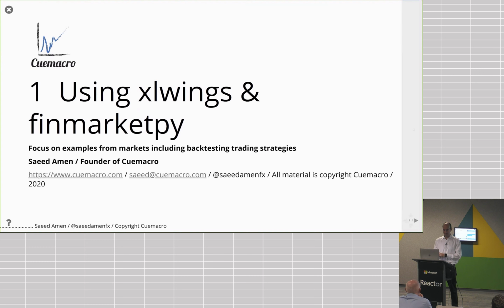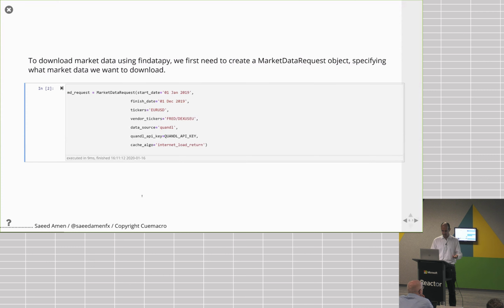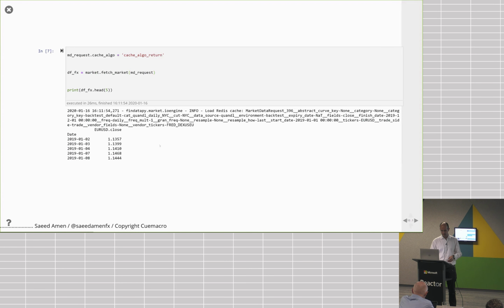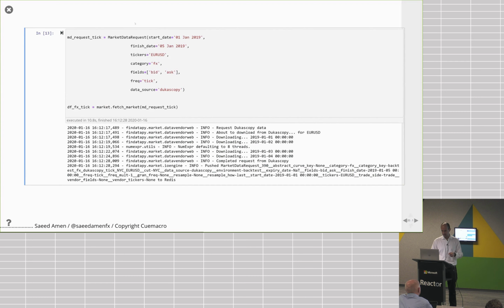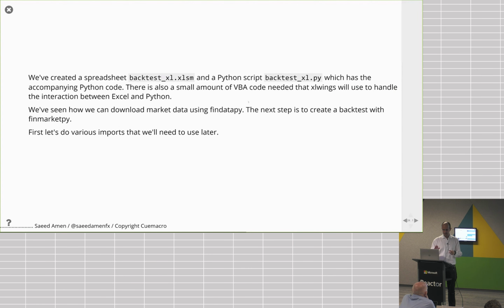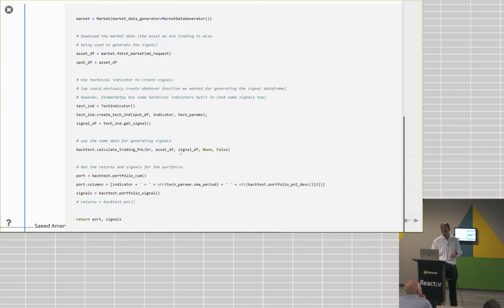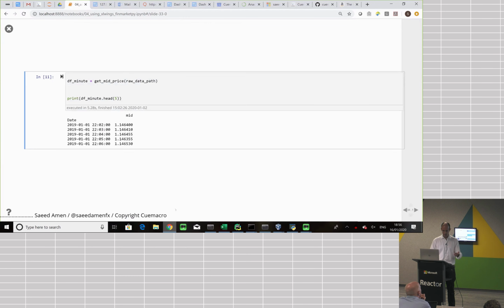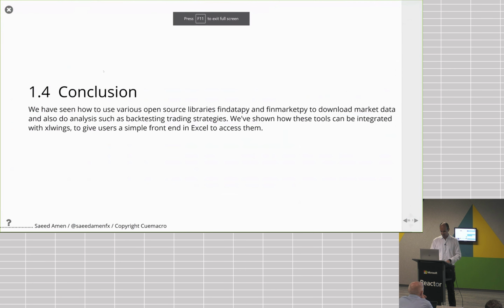Using xlwings & finmarketpy: Talk by Saeed Amen at the xlwings meetup in London (16 Jan 20)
Saeed Amen, Founder of Cuemacro, shows how to download market data from sources like Quandl and Bloomberg. We'll use this data to show how to backtest some trend following trading rules using the open source finmarketpy library. Lastly, we'll connect Excel to finmarketpy using xlwings, to show how to use Excel as a front end for our Python based backtesting calculation.